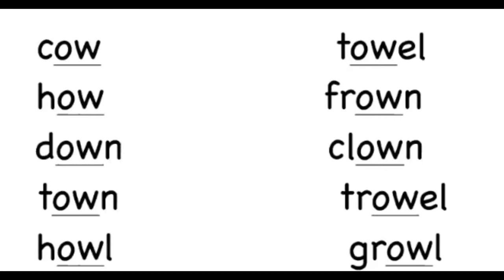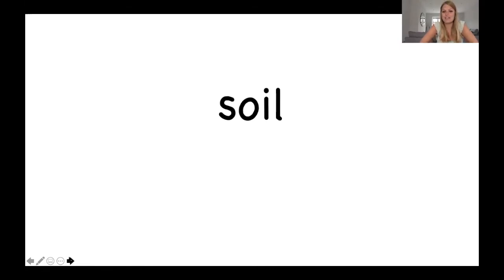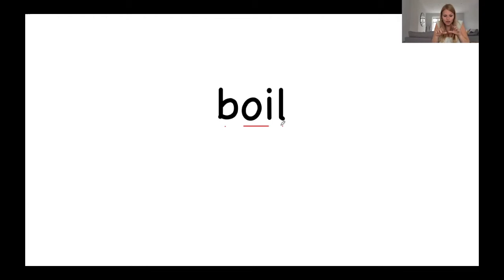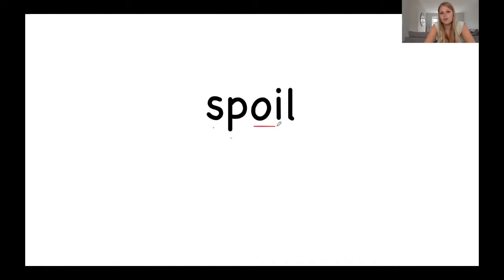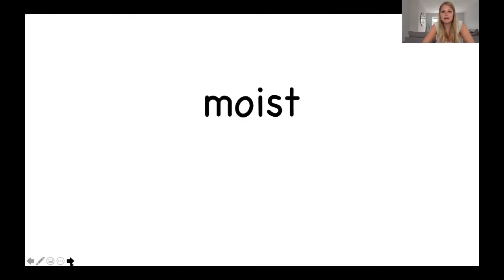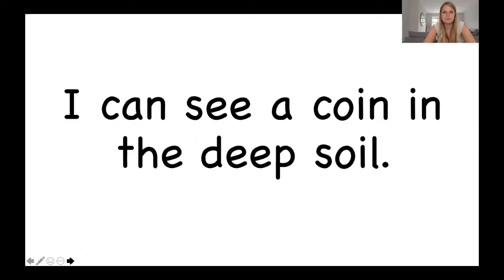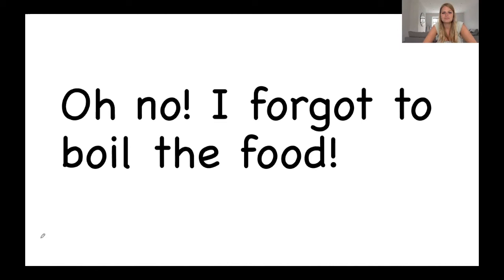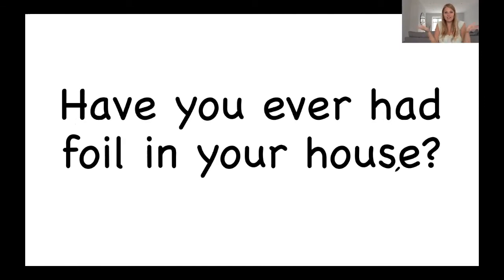Phonics- Phase 3 oi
Join Miss Butler today to find out the new sound for the day!